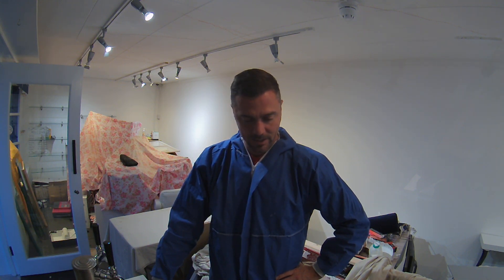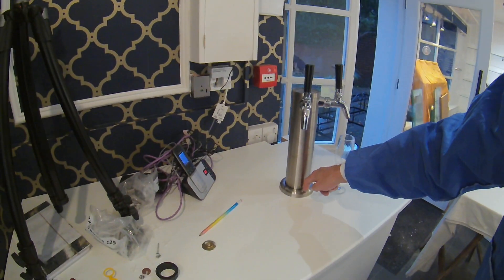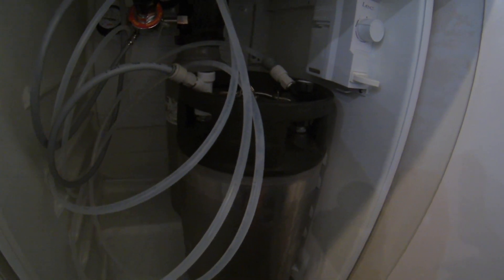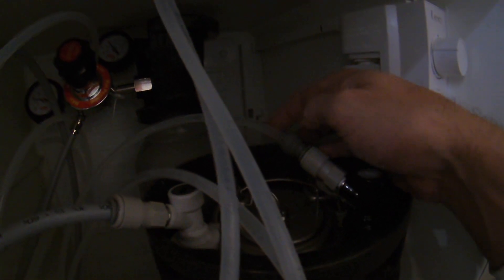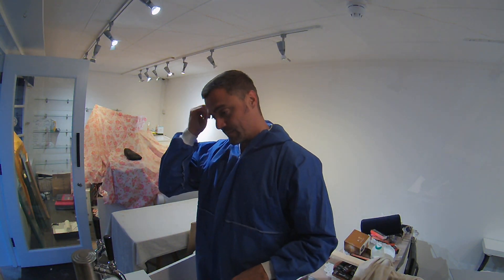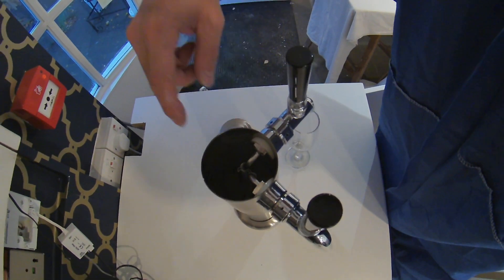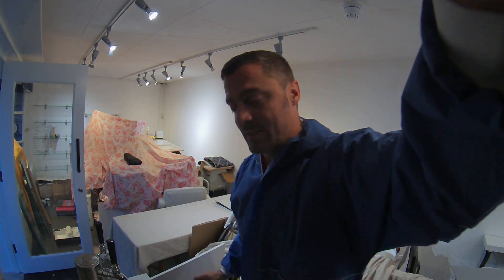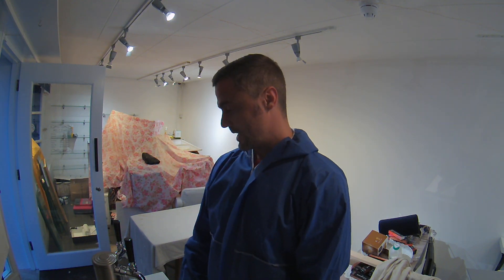Fit a counter-top beer tap tower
I fitted a keg system with tower taps at my wife's salon. Once the cupboards were in, it took be about an hour to complete. So simple and prosecco on tap!